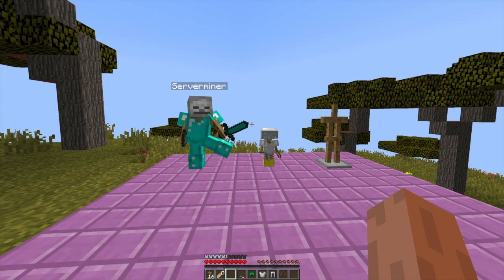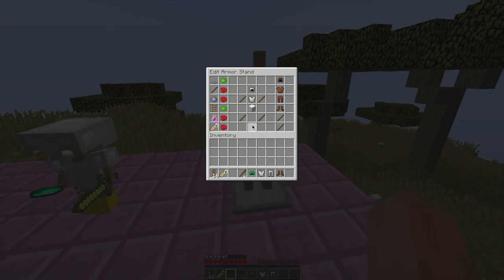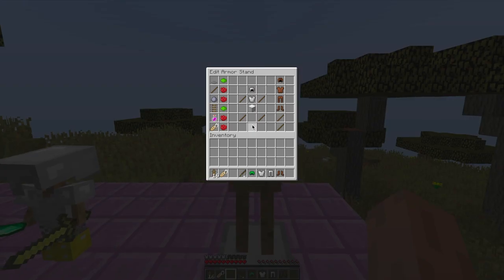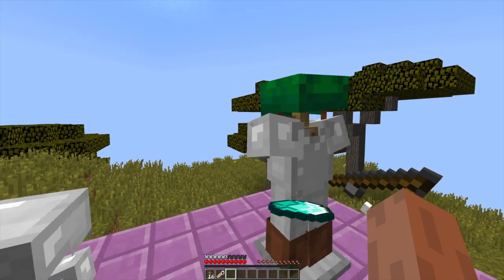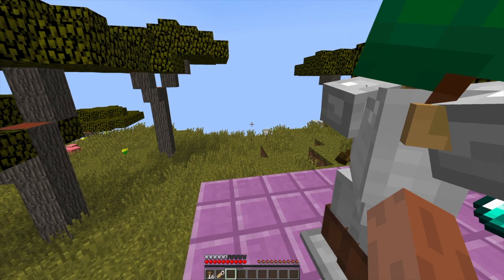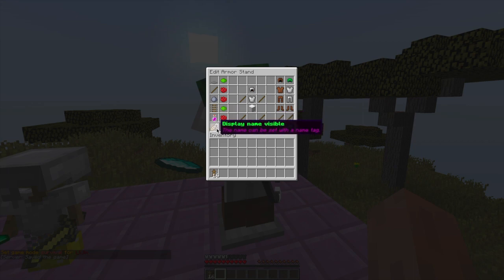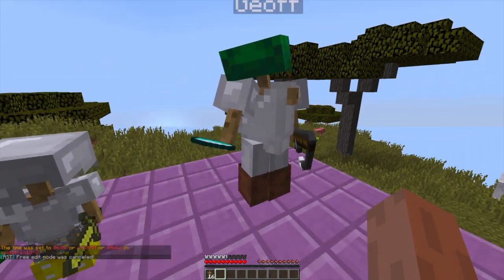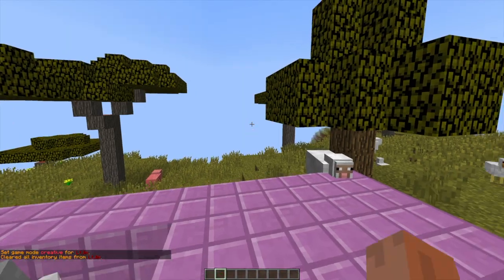Customisable Armourstand GUI in Minecraft with Armourstand Tools Plugin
This tutorial will show you how to use the Armour stand tools plugin to customise your armour stands using a really easy to use GUI!

Error with a plugin? The best course of action is to:
1. Make sure you have the latest spigot version and plugin version
2. Check console for any errors
3. Contact the developer on spigot/discord
4. Alternatively try an older plugin version